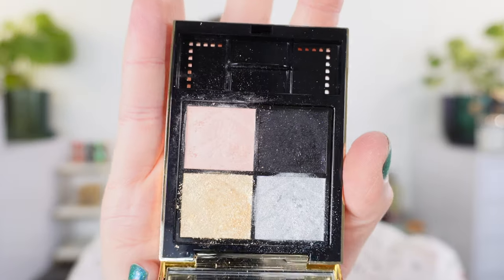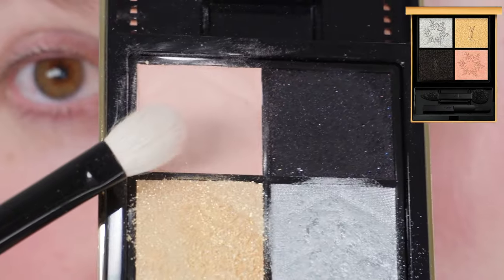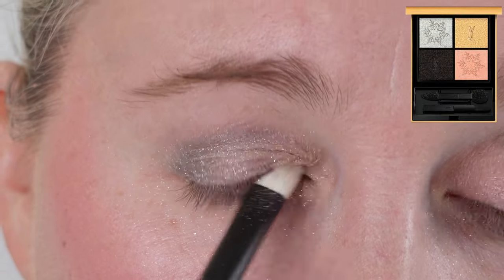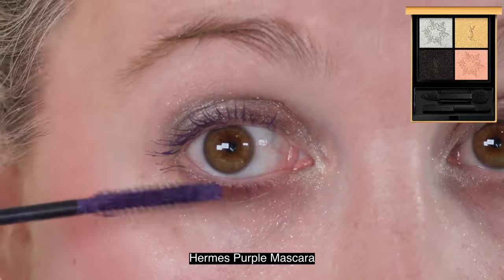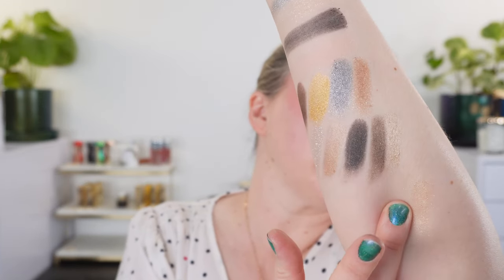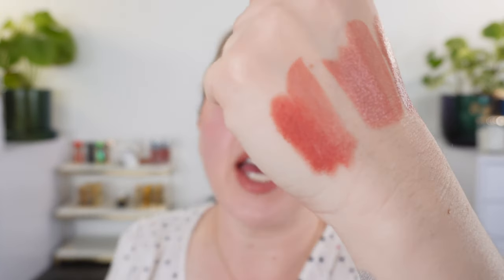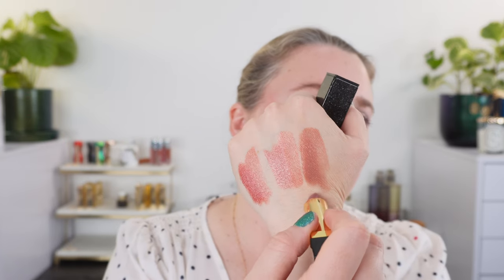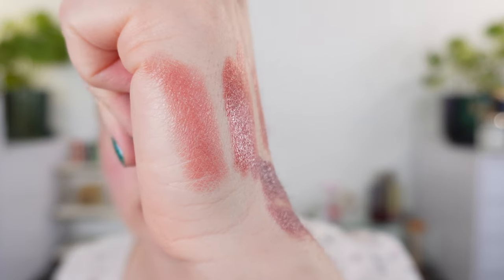YSL Rouge Pur Couture Lipsticks & Holiday Quad 910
What are your thoughts on the YSL quads and the new Rouge Pur Couture lipsticks?

Chanel Ultra Le Teint Ultrawear All-Day Comfort Flawless Finish Foundation Bd01

Timestamps:
0:00 Swatches – Quad
1:45 Demos & Details – Quad
4:33 Comparisons – Quad
8:04 Swatches – Lipsticks
9:26 Demos & Details – Lips
10:52 Comparisons - Lips

💟ABOUT ME:
Age: 42
Skin type: Balanced
Skin tone: fair neutral with slightly cool overtones

*️⃣FOUNDATION SHADES:
Chanel BD01, Concealer BR02
Chantecaille - Porcelain
Cle de Peau - I10
Givenchy - 1-N95